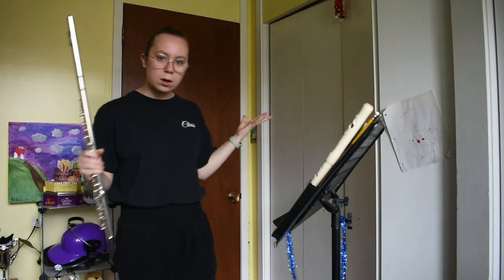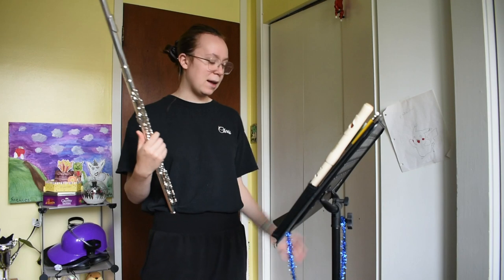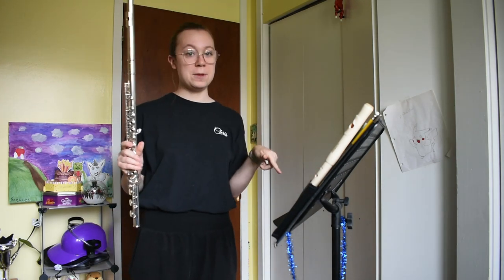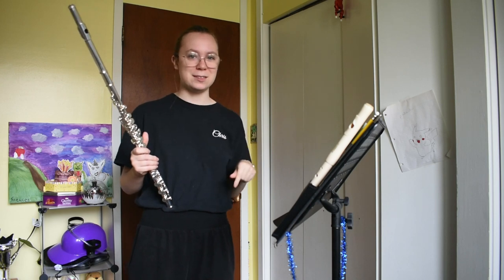Practice With Me! (6) Recorded Accompaniment ft. Hamburger Sonata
AHHHHHH RUN AWAY!

It's ...

Recorded Accompaniment!!!

For real, nothing scared my university profs like recorded accompaniment 😪 Don't worry pianists - I am not here to replace you with robots the way they have been replacing minimum wage workers with $10 000 self check outs 📈

Today I show you how I use recordings in the practice room to my ADVANTAGE ☺️

00:00 welcome
1:43 how to practice with recordings
7:31 mock performance
15:31 after reflections
19:21 thanks for watching!